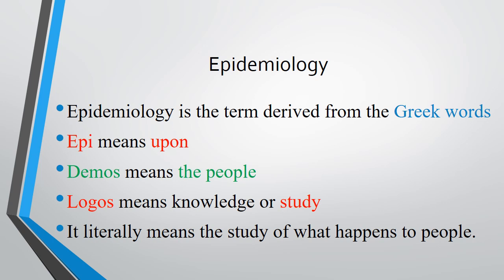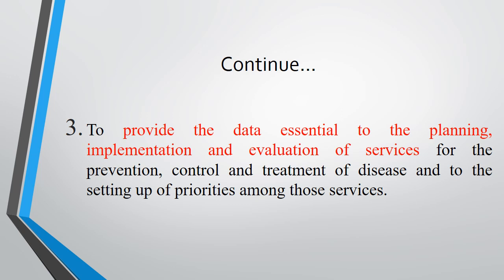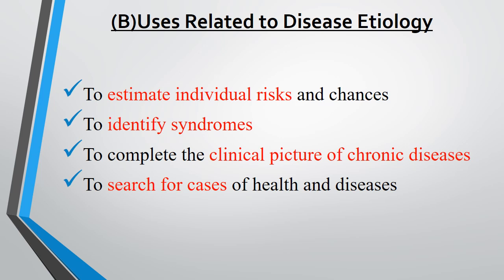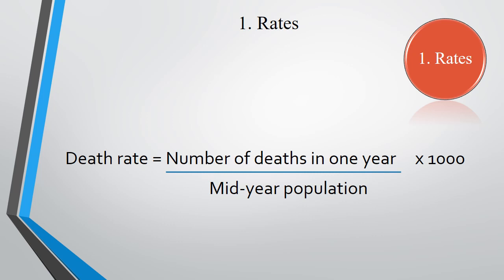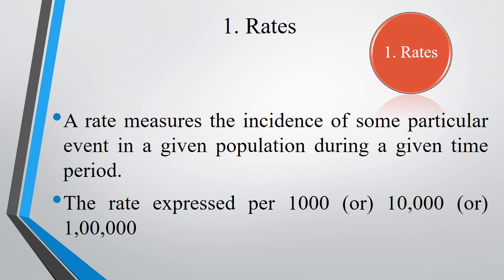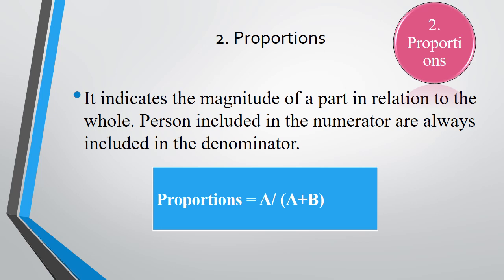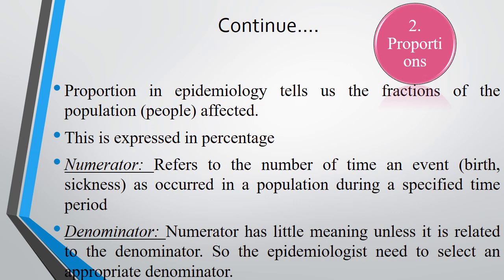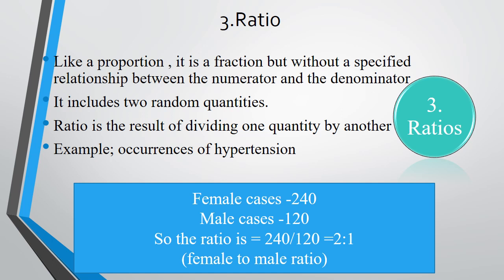Epidemiology Aims,Uses & Tools